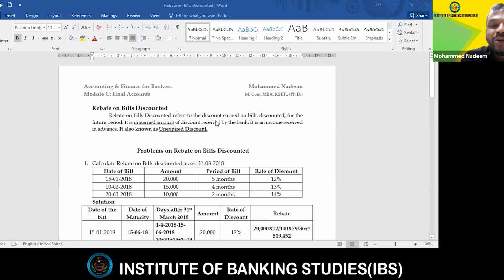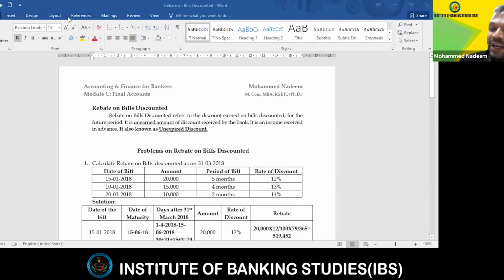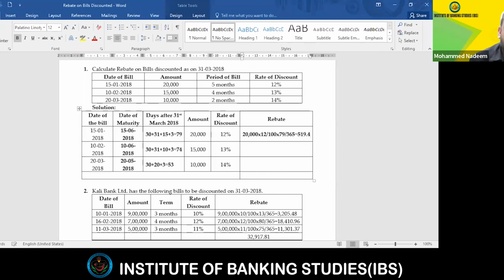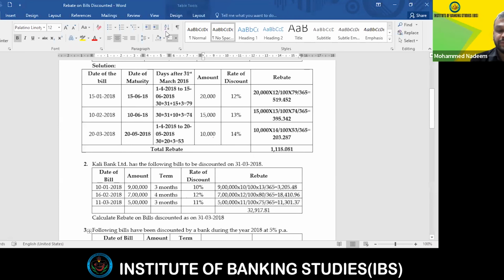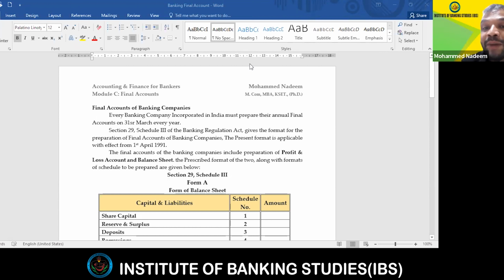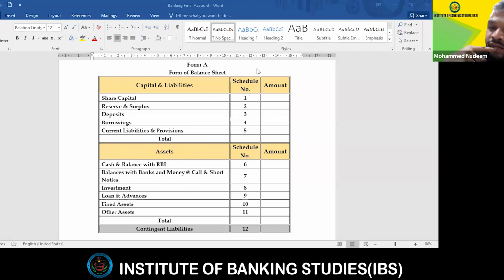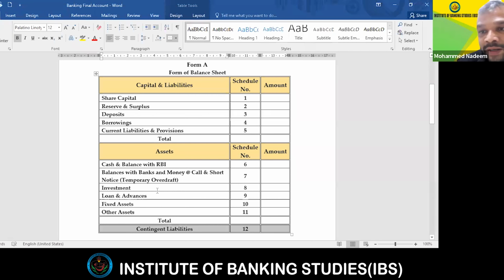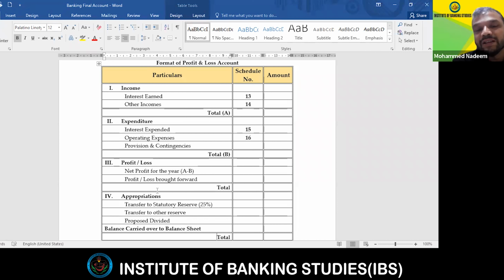JAIIB Accountancy Module B & C Part 3